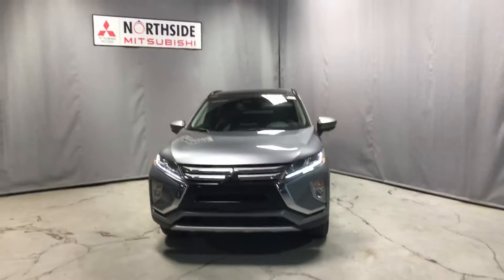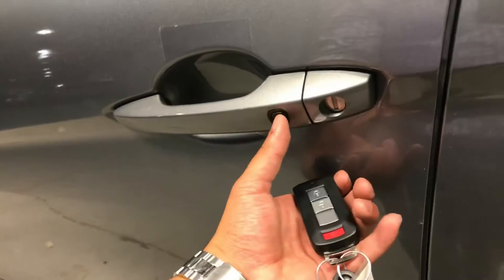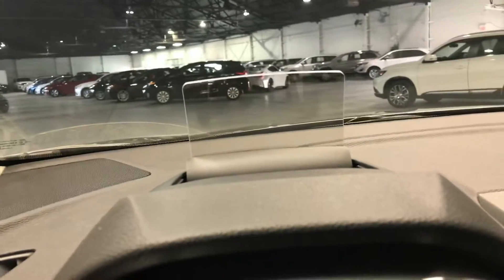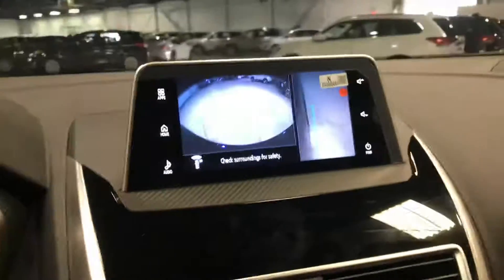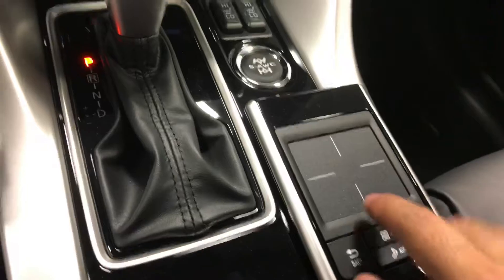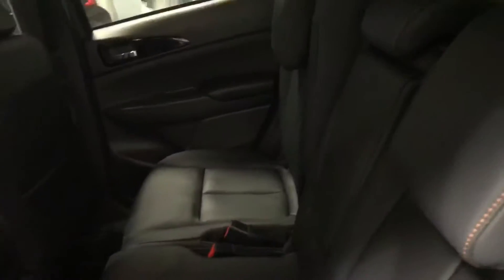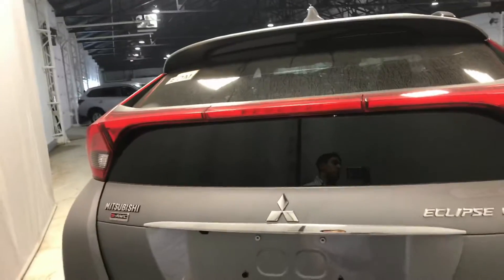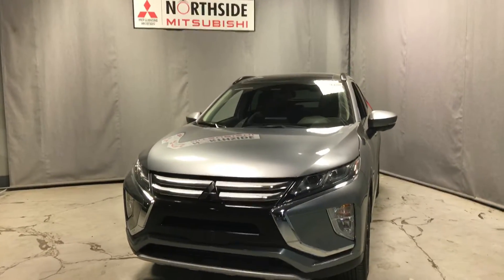2018 Eclipse Cross for Jonathan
Video by Daime Hameed at Edmonton’s Northside Mitsubishi